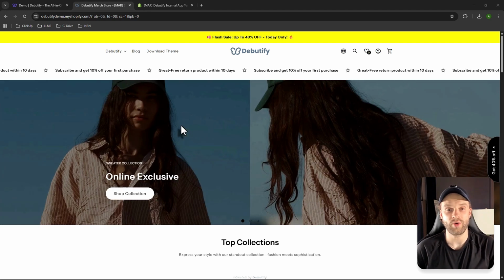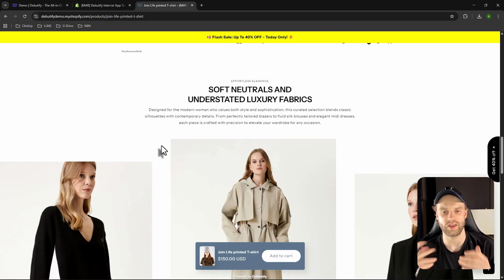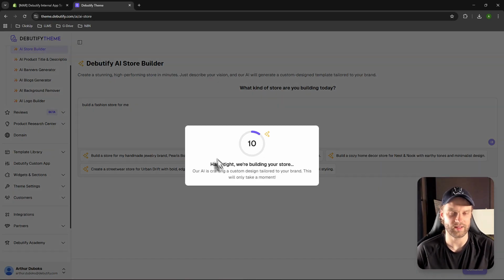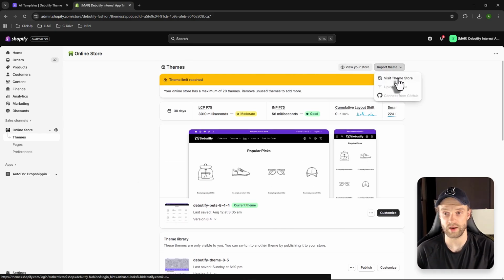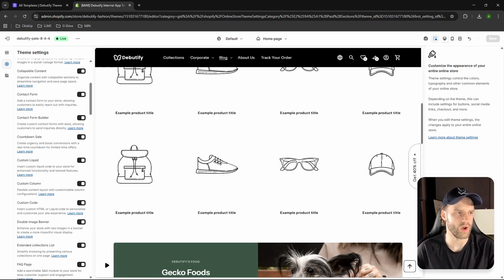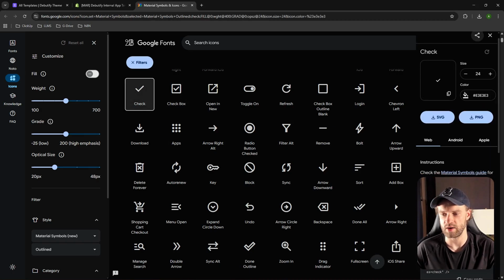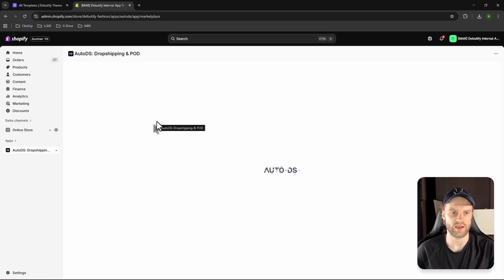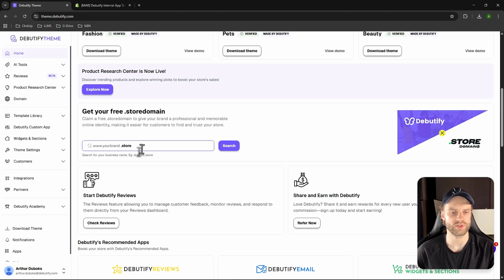AI Shopify Store in 10 Minutes For Free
🎥See how to quickly craft a professional-looking storefront with the AI Store Builder Shopify app. This shopify tutorial showcases how simple it is to launch your ecommerce business with the AI-powered tools. Get your ecommerce website up and running fast!

⏱️Timestamps
0:00 - How to Build a Shopify Store in 10 Minutes with AI
0:25 - Debutify’s AI Theme & 80+ Built-in Widgets
1:30 - Customizing Pages & Mobile Optimization
3:24 - How to Get Debutify + Shopify for $1
4:02 - Using the AI Store Builder (Prompt-Based Setup)
10:30 - Final Touches, Adding Products & Winning Product Research